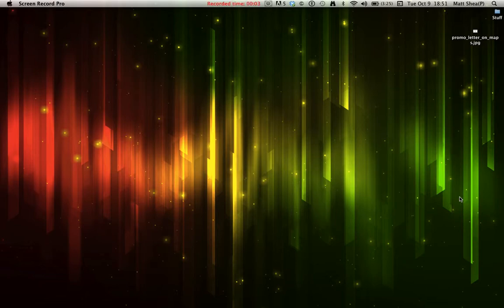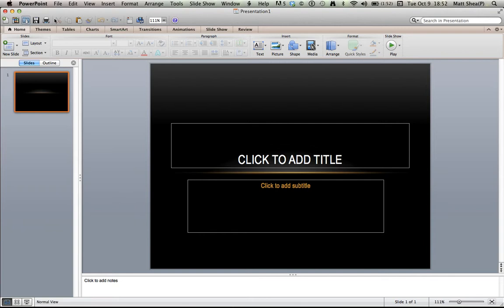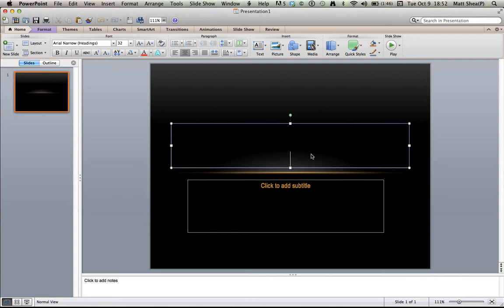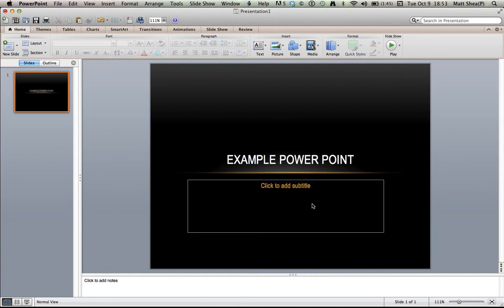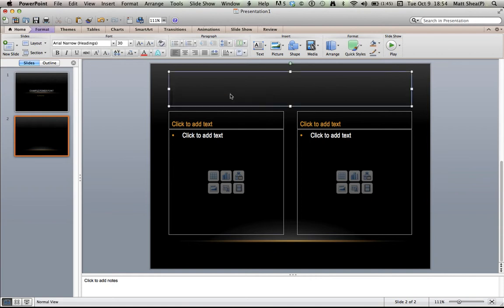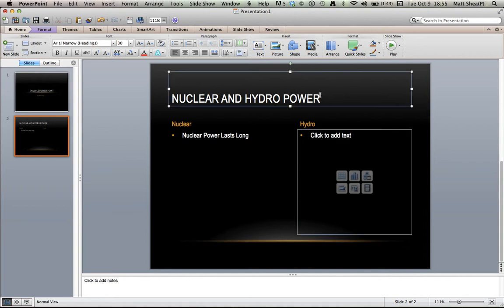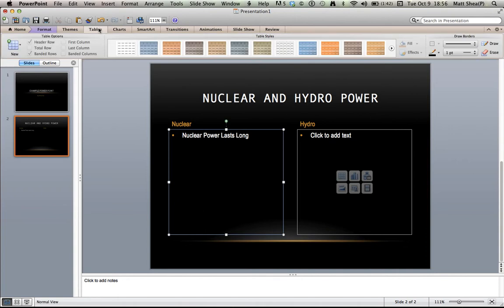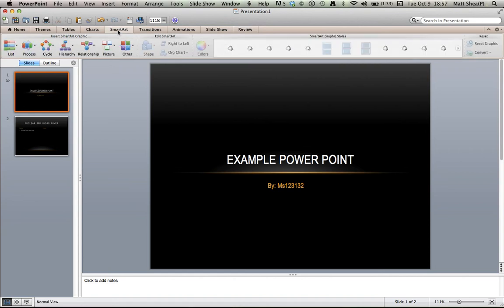How To Use Powerpoint On Mac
This Video Will Explain How To Use The Basics On Power Point Mac.